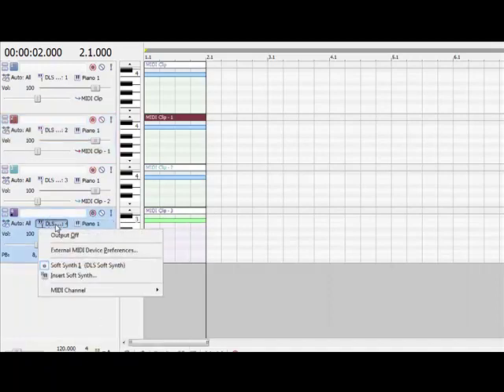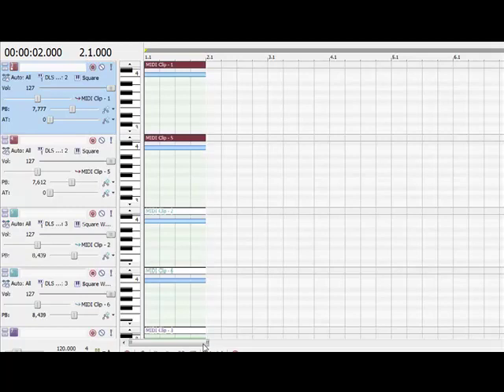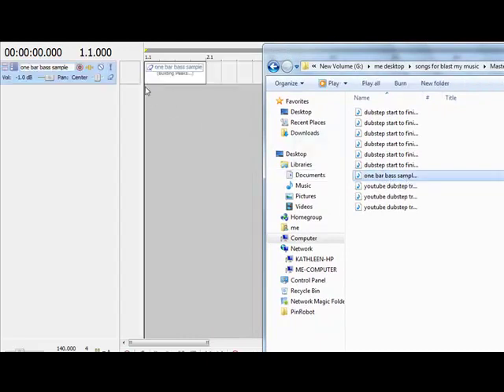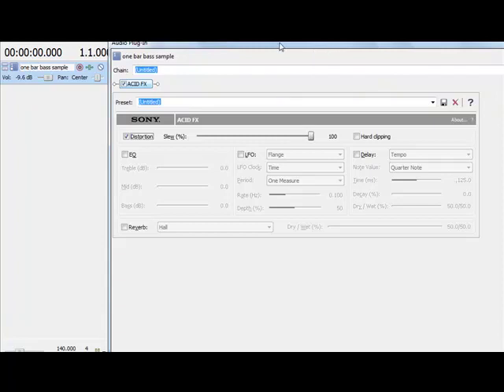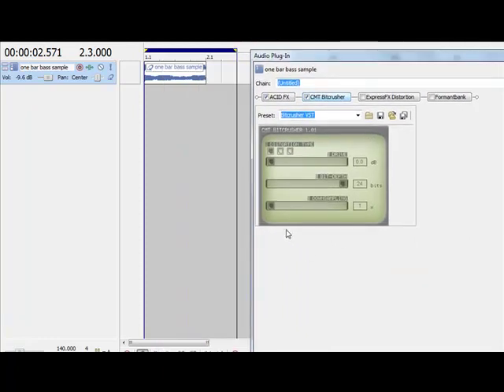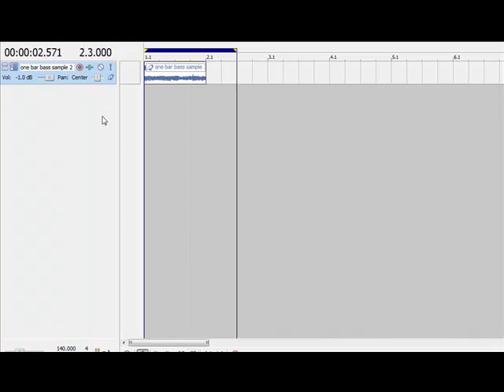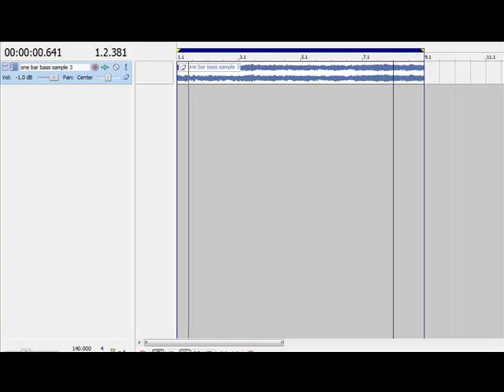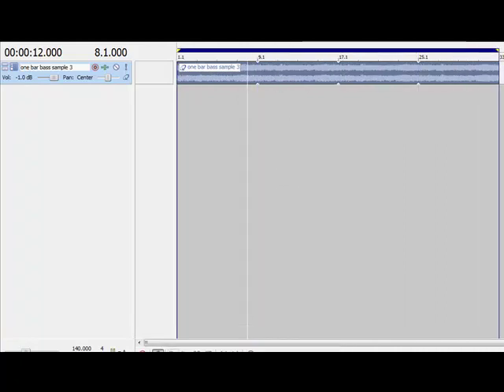Dubstep Bass ReSampling with Acid